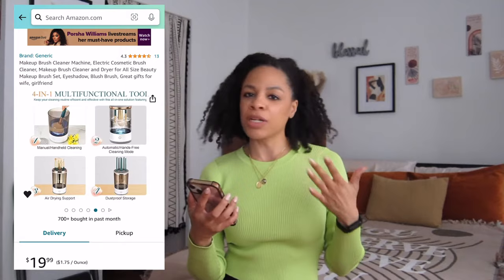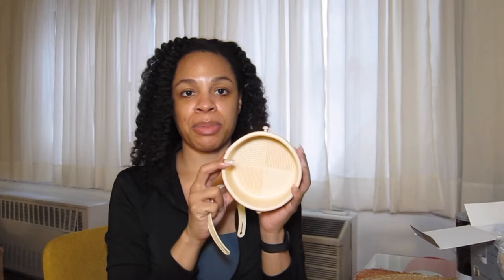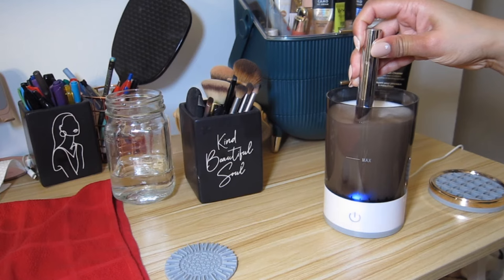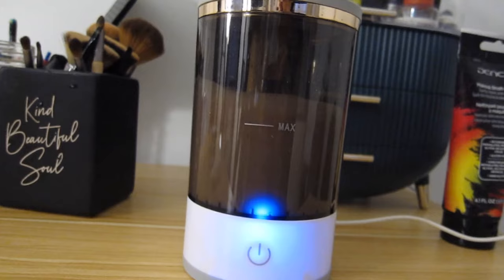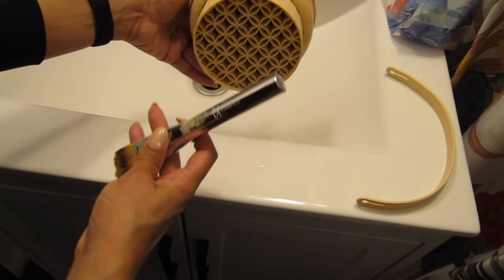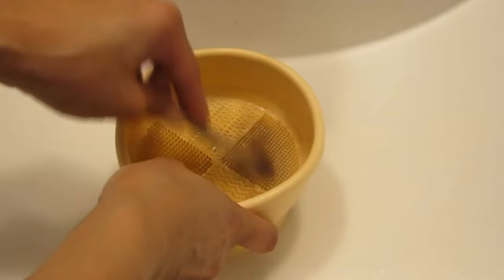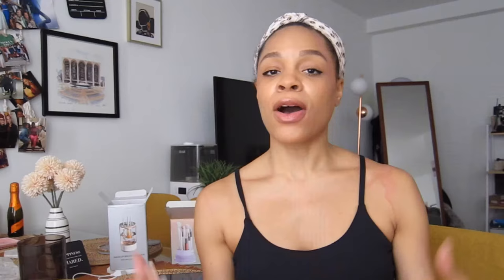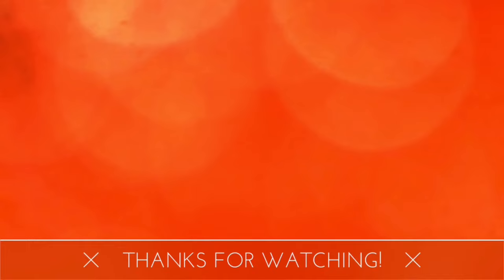Trying Makeup Brush Cleaning Tools from Amazon | Electric or Manual which one ACTUALLY works!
CLEAN YOUR MAKEUP BRUSHES! I am guilty of not cleaning my makeup brushes enough due to pure laziness so lets see if these ultra affordable makeup brush cleaning tools can make our lives MUCH EASIER.

TARGET STOREFRONT

AMAZON STOREFRONT

::A B O U T   M E::
Hey it’s Kimberlee! I post videos on leading an affordable lifestyle from budget chats to vegan/cruelty free skin care, to fitness/wellness and more!

::F O L L O W   M E/ C O N N E C T  W  M E::